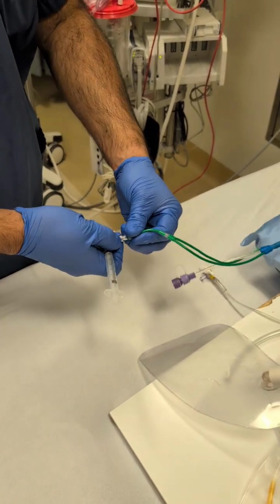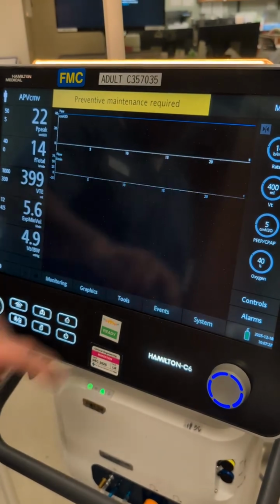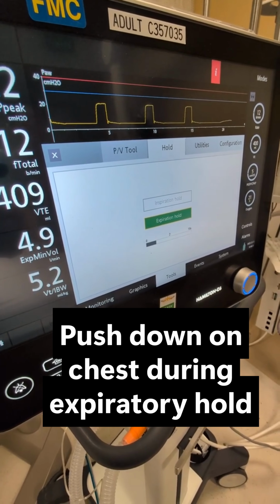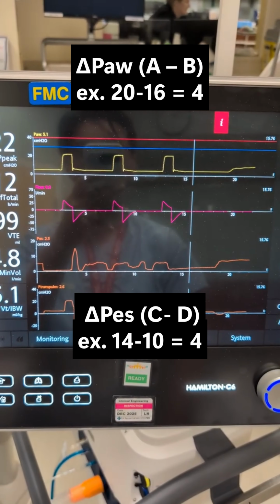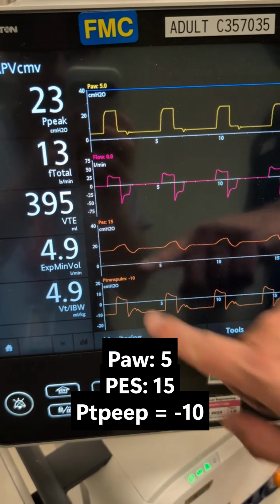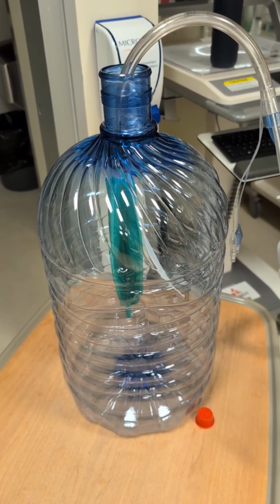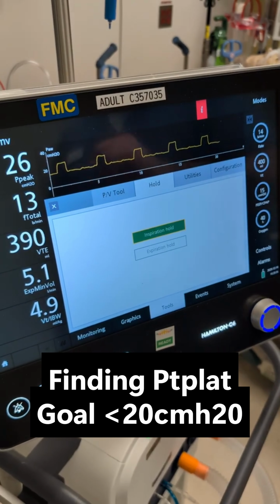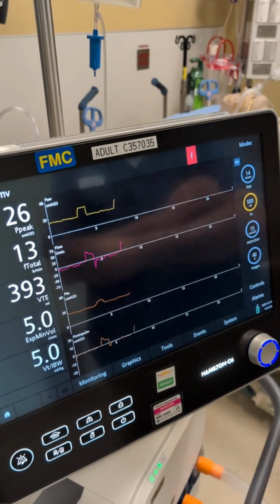C6 EBM walkthrough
Timeline:
00:00 assemble pieces
00:31 attach to esophageal balloon
00:37 Inject 6ml of air and remove 2ml. Note the stopcock locations
00:51 C6 screen setup
01:02 Note the cardiac oscillations for the PES waveform
01:10 Occlusion test
01:39 Chest xray to identify balloon location
01:51 Finding transpulmonary peep
02:16 Increasing Peep to match esophageal pressure
02:55 Finding transpulmonary plateau
03:46 Remove air and Cap the balloon

Common troubleshooting:
1. Occlusion test math for the C6 does not give you a lot of time. Bring a pen and a sheet of paper to write down what the change of pressure is.
2. When performing the occlusion test, push down with a consistent force for 2-3 seconds. Pick a spot on the waveforms that is most stable. There will most likely be cardiac oscillations, pick the middle of the oscillation.